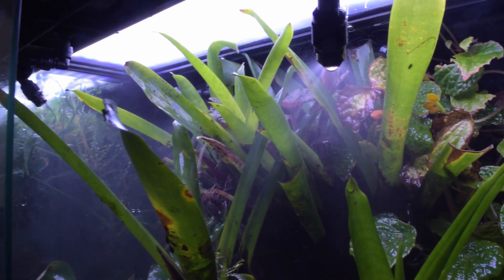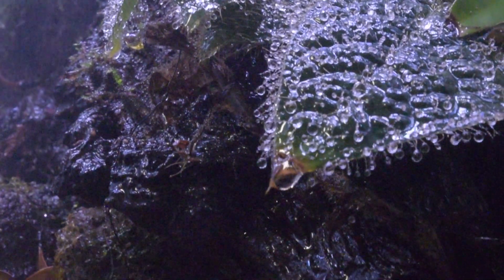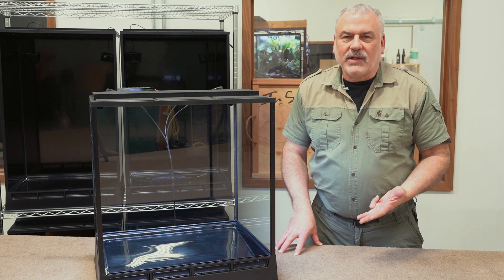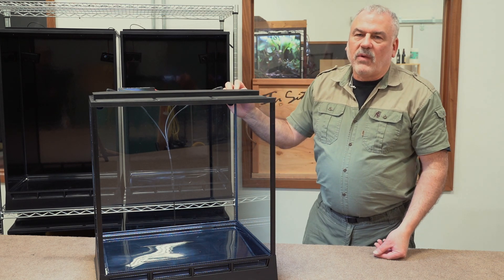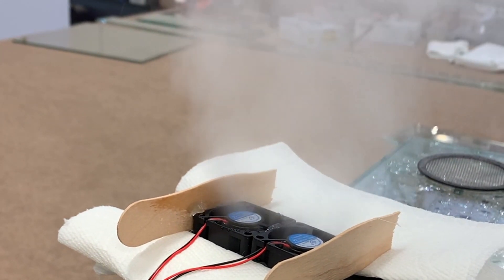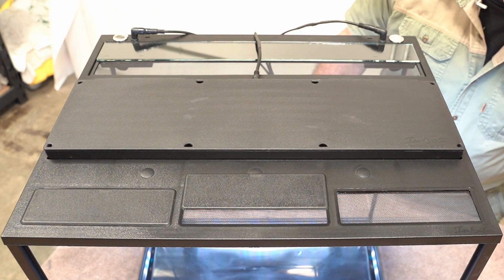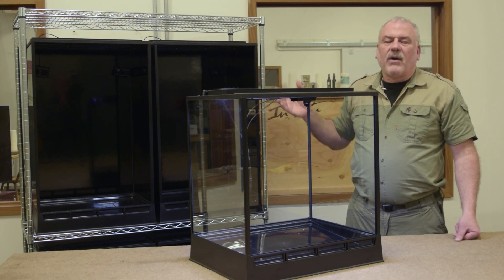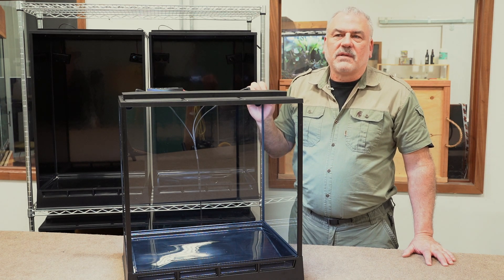Why our Terrariums are the Best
We explore the rain forest, how it works, and the fundamentals of terrarium building as we explain why we think our terrariums are the best.